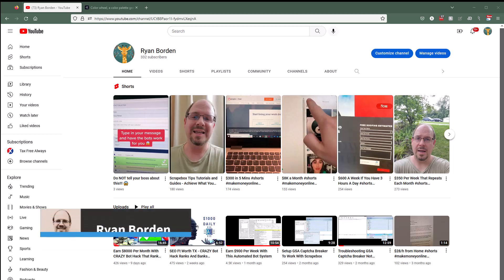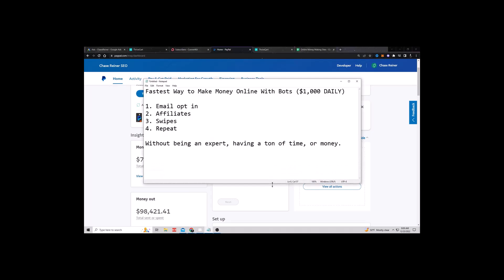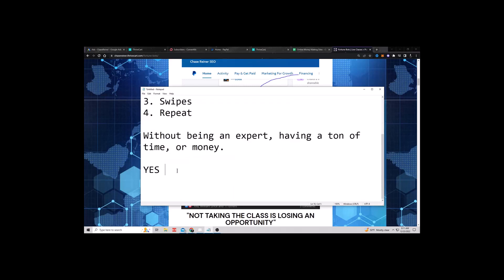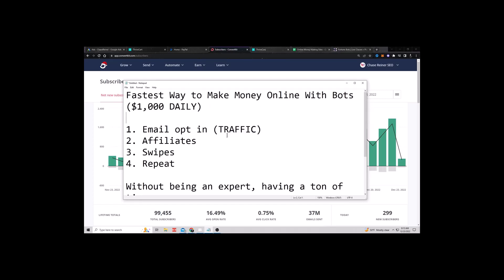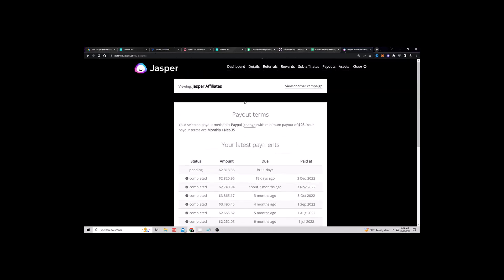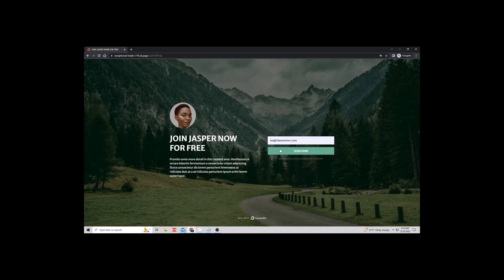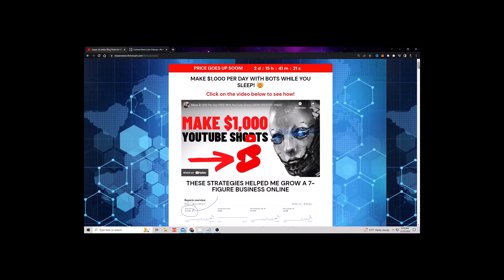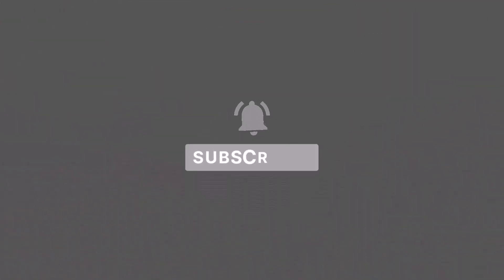Fastest Way to Make Money Online With Bots ($1,000 DAILY)